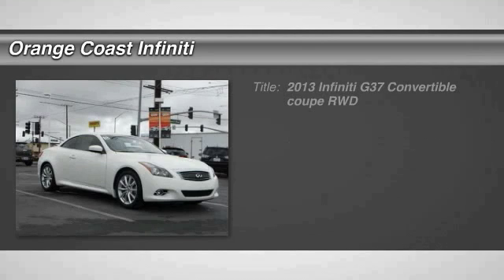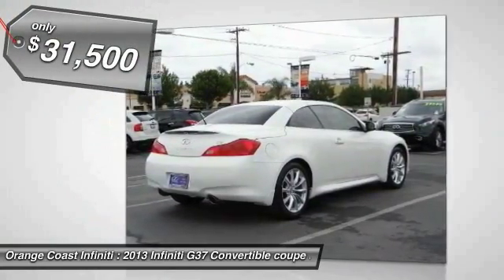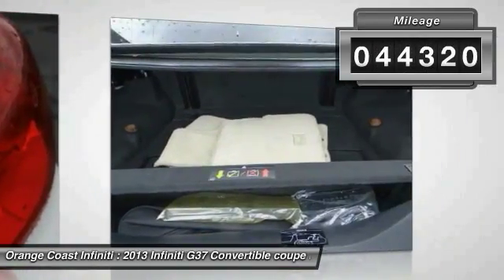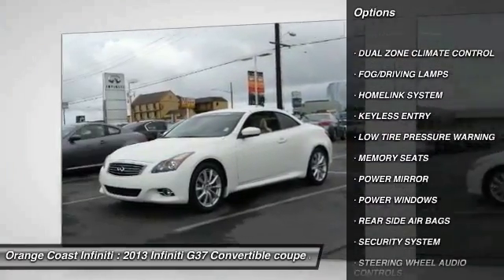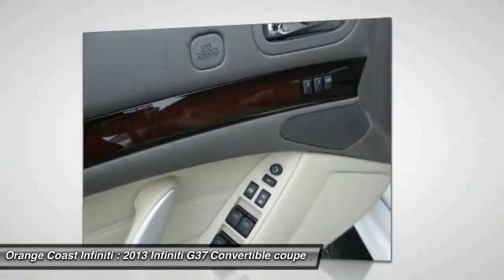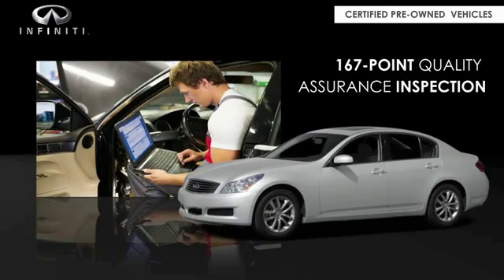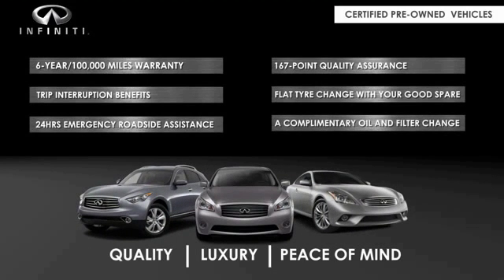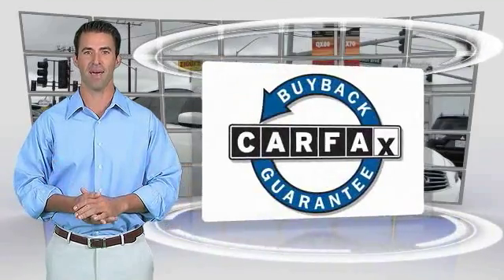2013 Infiniti G37 Convertible NEWPORT BEACH,SEAL BEACH,COSTA MESA,HUNTINGTON BEACH,WESTMINSTER P2829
2013 Infiniti G37 Convertible CONVERTIBLE

ORANGE COAST INFINITI, PROUDLY SERVING NEWPORT BEACH, SEAL BEACH, COSTA MESA, HUNTINGTON BEACH, WESTMINSTER, AND SURROUNDING CALIFORNIA LOCATIONS. THIS WHITE 2013 Infiniti G37 CONVERTIBLE IS EQUIPPED WITH A 3.7L DOHC SMPI 24-valve V6 aluminum engine, AUTOMATIC TRANSMISSION, AND RECEIVES AN ESTIMATED . WESTMINSTER, CA 92683. CARFAX Certified 1-Owner 2013 Infiniti G37 CONVERTIBLE CONVERTIBLE **AUTOMATIC**, **ONE OWNER**, **ACCIDENT FREE CARFAX**, **FACTORY CERTIFIED PREOWNED**, **NON SMOKER**, **NAVIGATION**, **MOON ROOF**, **BLUETOOTH WIRELESS**, **PARKING SENSORS**, **BACKUP CAMERA**, **PREMIUM BOSE SOUND SYSTEM**, **PREMIUM PACKAGE**, **HEATED SEATS**, **PET FREE**, **LOW MILEAGE**, **KEYLESS ENTRY**, **LUXURY**, **SHOW ROOM CONDITION**, and **WELL CARED FOR**. 2D Convertible and 3.7L V6 DOHC 24V. $ $ $ $ $ I knew that would get your attention! Now that I have it, let me tell you a little bit about this sexy 2013 Infiniti G37. It's the combination of advanced design and precision engineering that makes the 3.7L V6 DOHC 24V engine such an impressive powerplant. Infiniti Certified Pre-Owned means you not only get the reassurance of up to a 6yr/100,000 mile limited warranty, but also a 167-point inspection/reconditioning, 24/7 roadside assistance, trip-interruption services, rental car benefits, complimentary oil/filter change, and a complete CARFAX vehicle history report. Stock #: P2829 | VIN: JN1CV6FE3DM771798 | 2013 Infiniti G37 CONVERTIBLE CONVERTIBLE TRACTION CONTROL POWER PASSENGER SEAT Orange Coast Infiniti